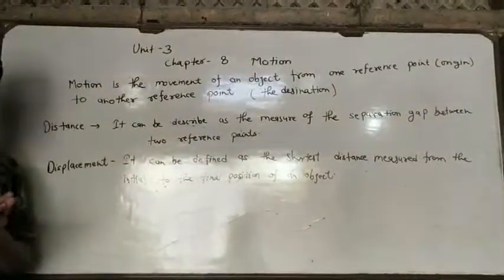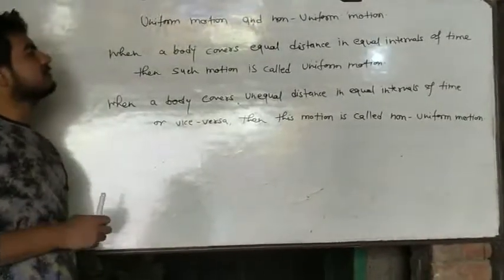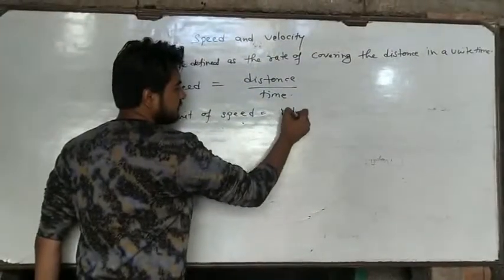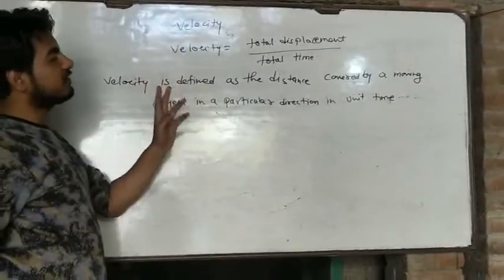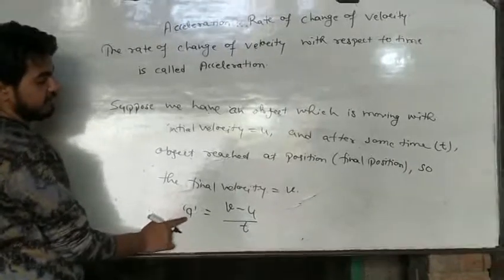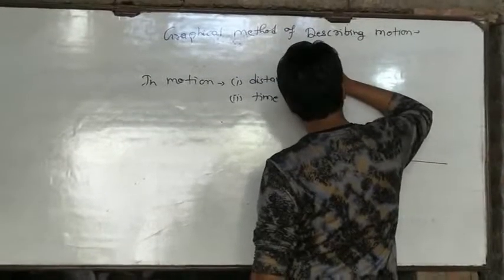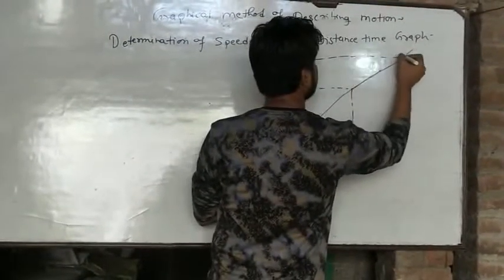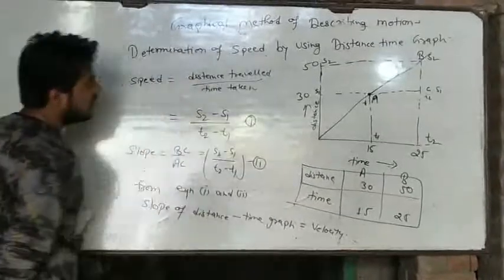Class 9th Physics Part 1 27-04-2020